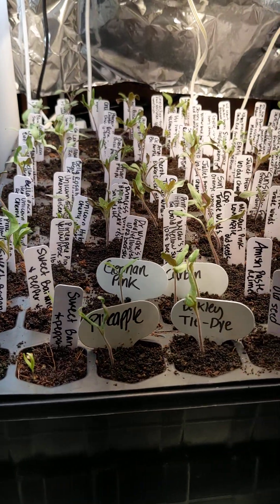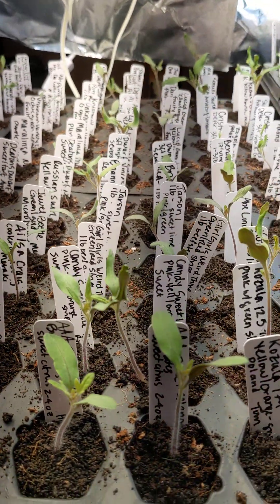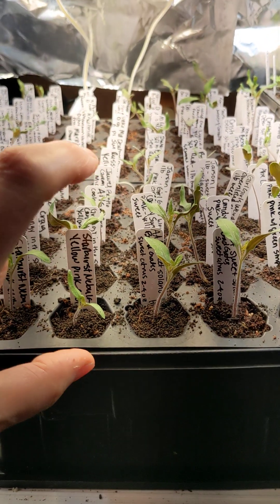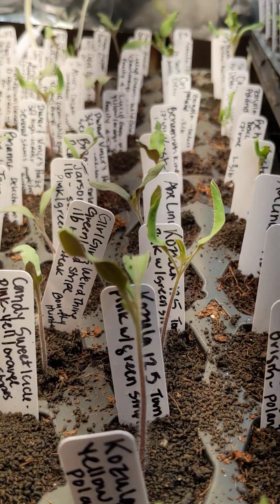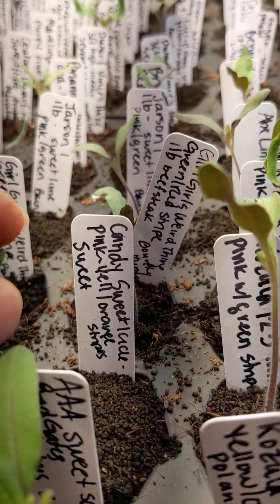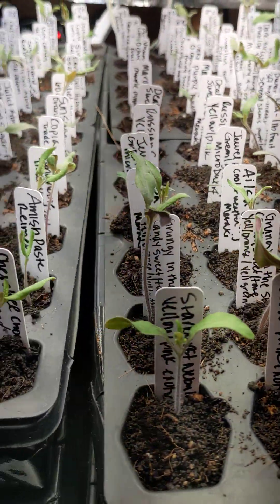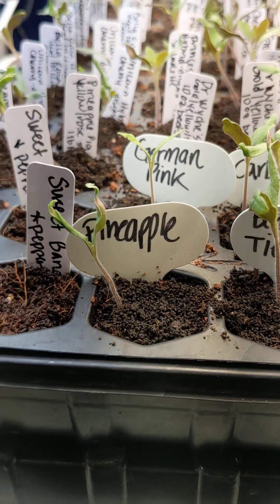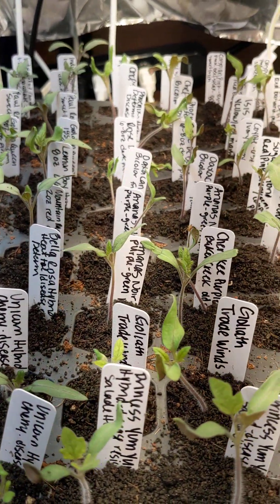Tomato Seedlings -Leaf Curl, Leaves pointing Upward..Light/Heat overload?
Purple leaf can be due to a lack of Magnesium and Potassium. Coco Coir alone may not have enough nutrients for tomato seedlings.